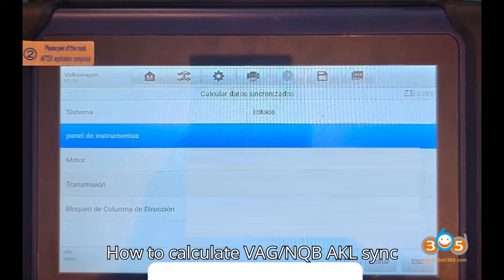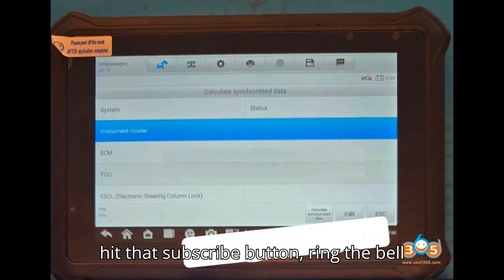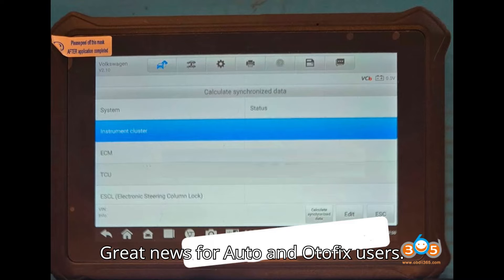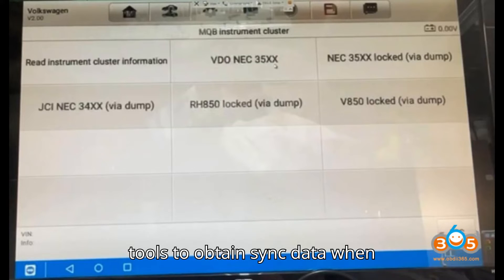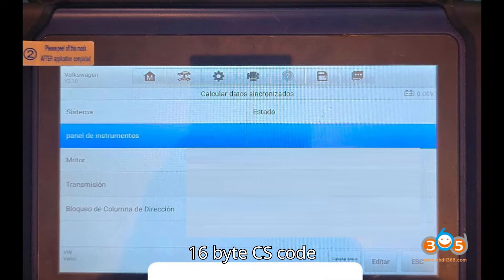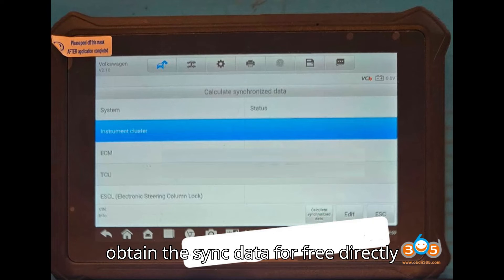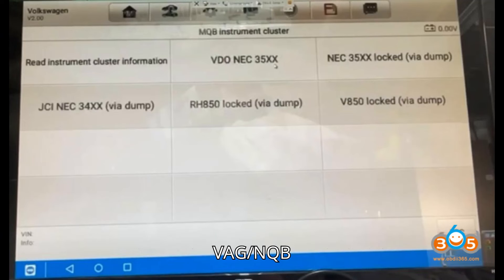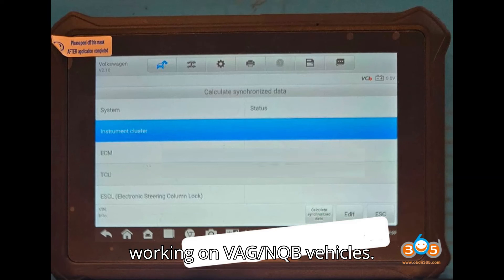How to Calculate VAG MQB AKL Sync Data with Autel IM508 IM608?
🔑 Calculate VAG MQB Sync Data Easily with Autel IM508/IM608! The new built-in MQB sync data calculator in Autel MaxiIM IM508/IM608 (and OTOFIX IM1/IM2) means no more need for third-party tools when handling all keys lost (AKL) for MQB platforms. With the XP400 Pro or XP1 Pro and the necessary CS data, Autel’s sync calculator simplifies AKL programming, offering a faster and seamless solution. Learn how to use this feature and boost your efficiency with Autel tools!